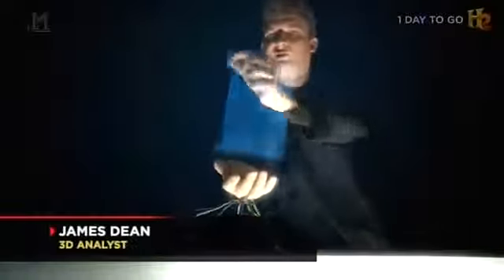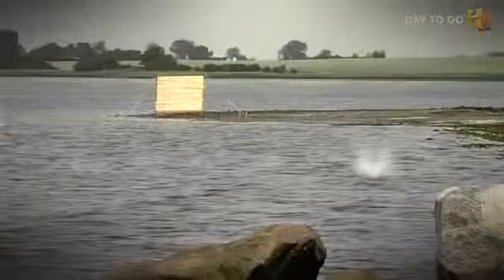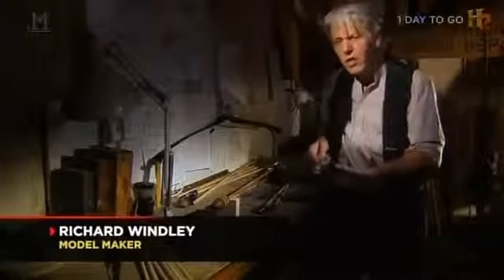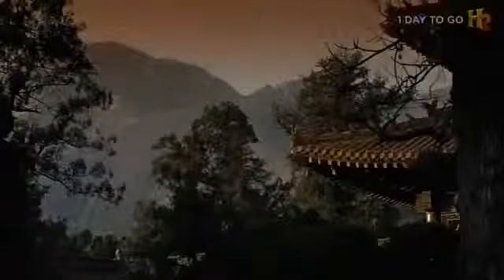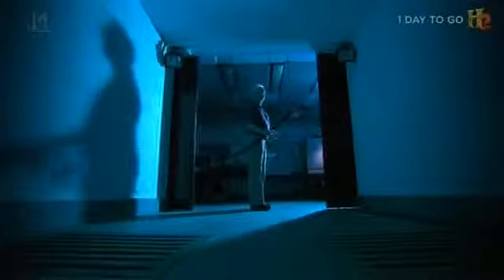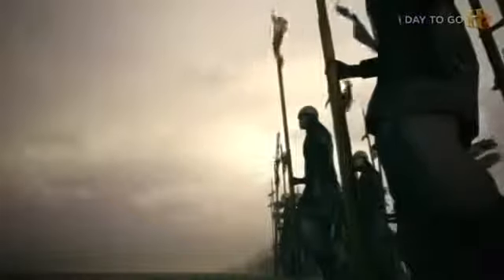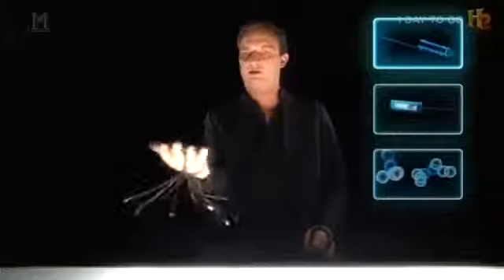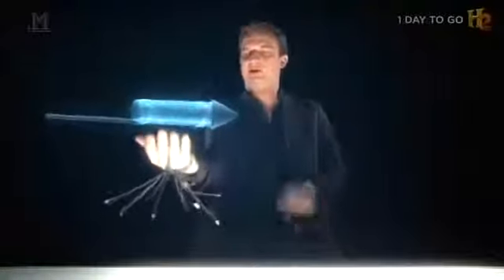Ancient Wars in the Air english documentary Part 2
The American Civil War was the first war to witness significant use of aeronautics in support of battle. Thaddeus Lowe made noteworthy contributions to the Union war effort using a fleet of balloons he created[9] In June 1861 Professor Thaddeus S. C. Lowe left his work in the private sector and offered his services as an aeronaut to President Lincoln, who took some interest in the idea of an air war